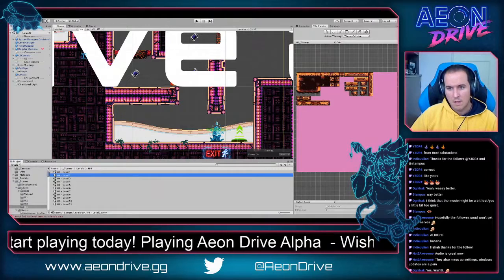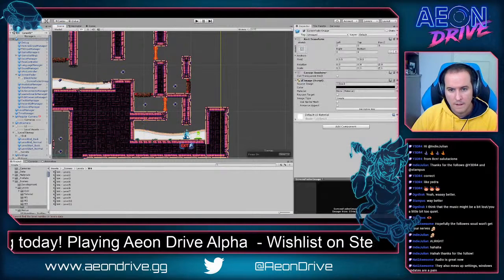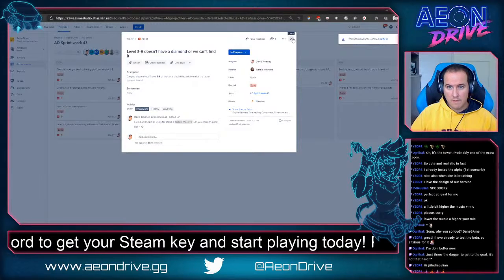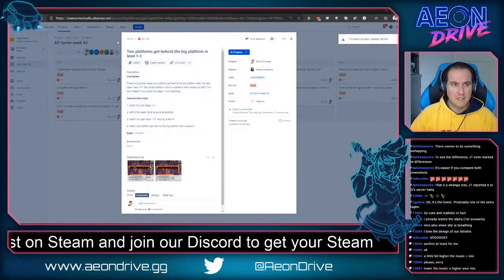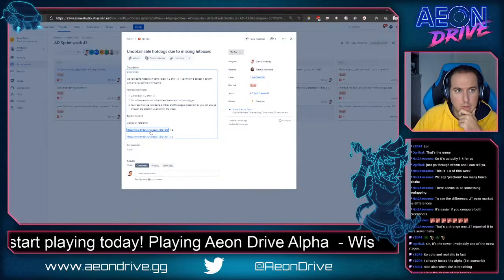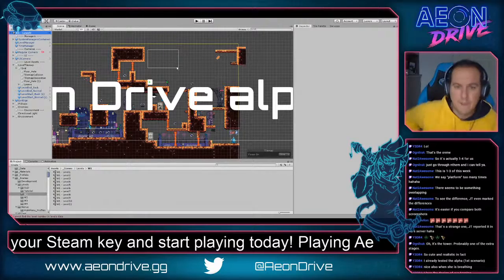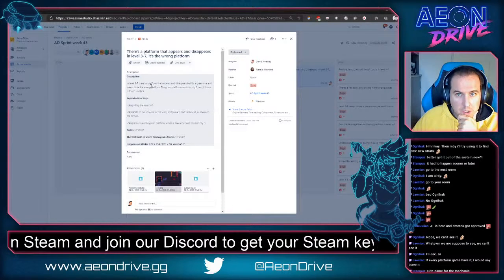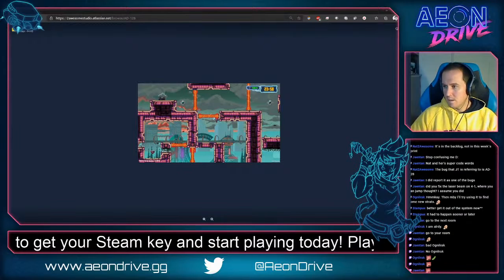Aeon Drive Stream